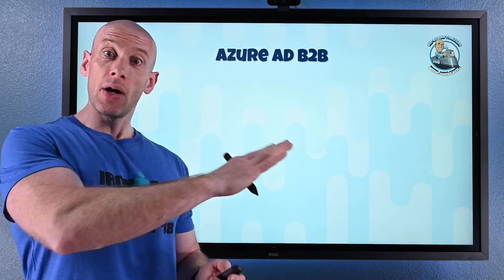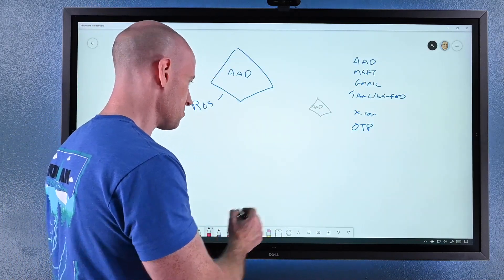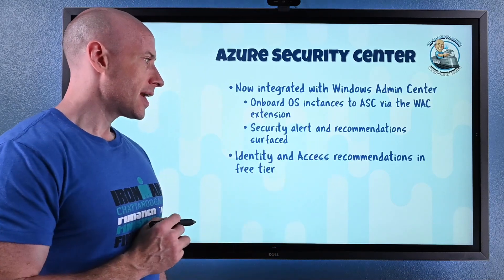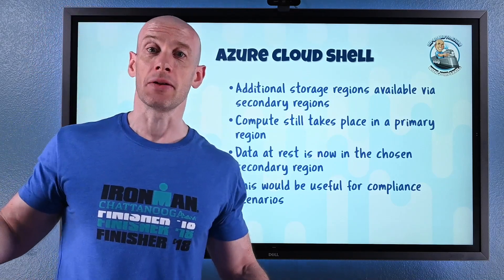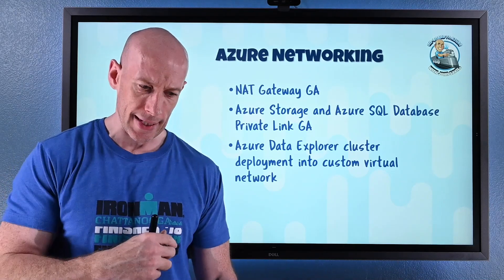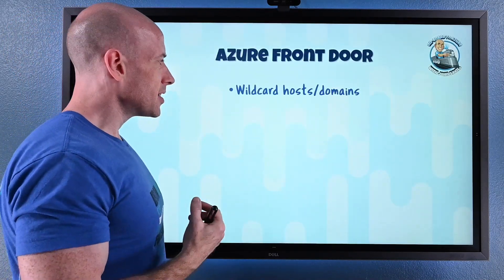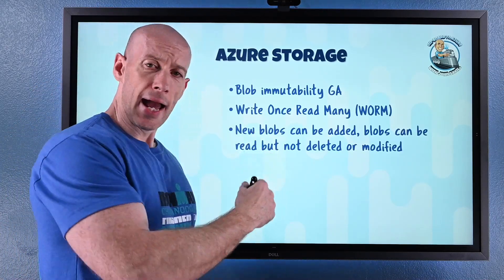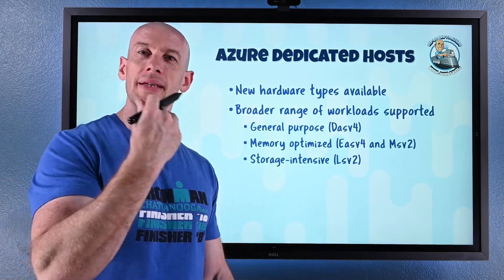Azure Infrastructure Update - March 2020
End of March Azure Infrastructure Update. Covering the infrastructure related updates over the past 2 weeks including Azure AD, Azure Security Center, Networking, Compute, Storage and more.